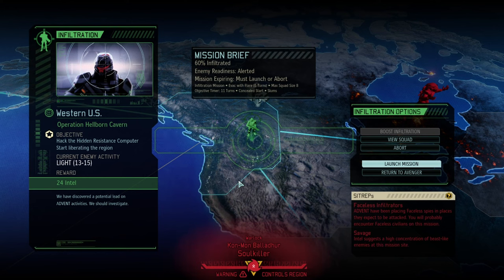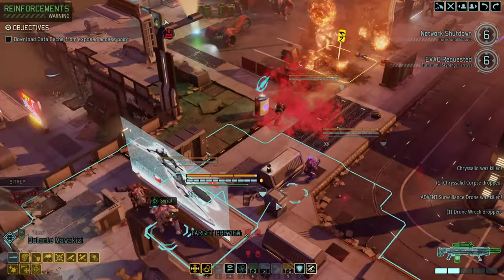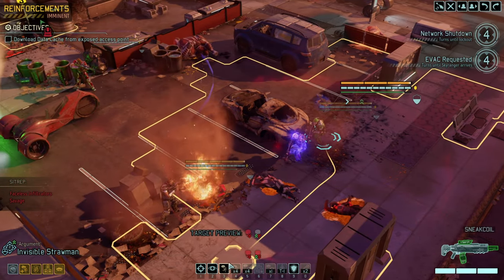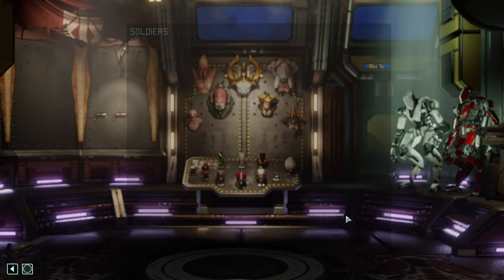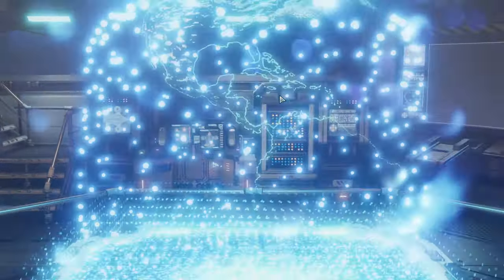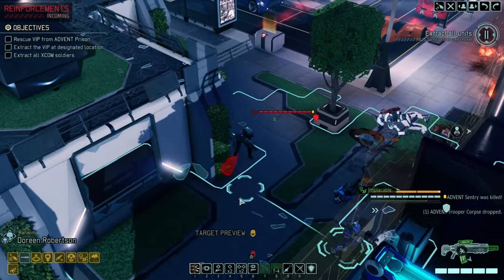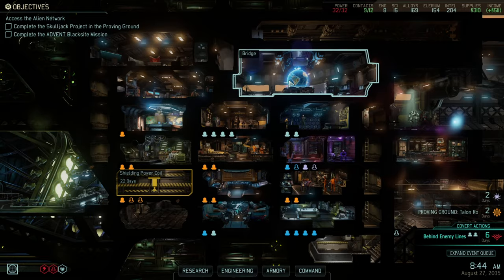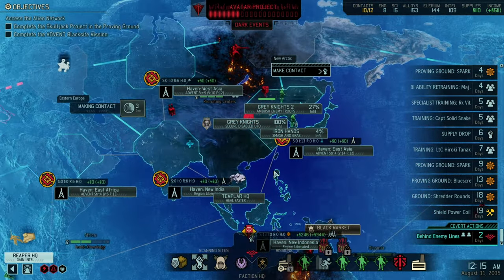#81 Fiercy Inner-City Brawl with Advent - XCOM 2: Long War of the Chosen